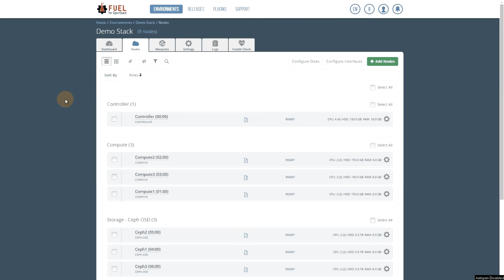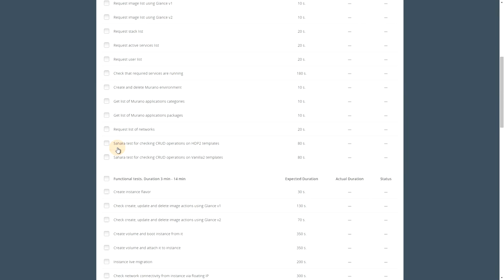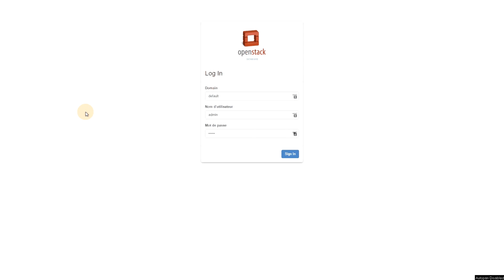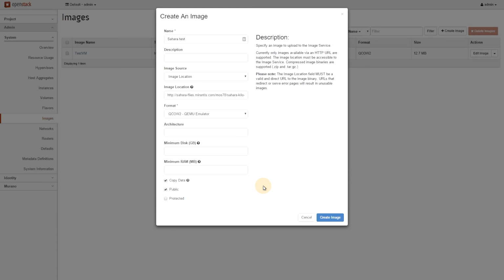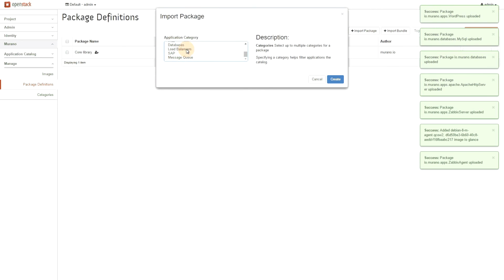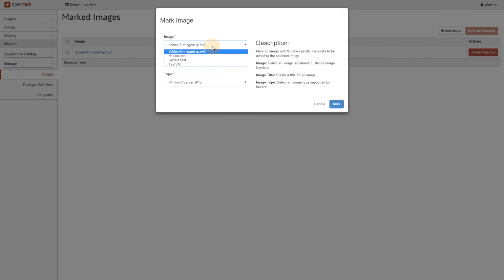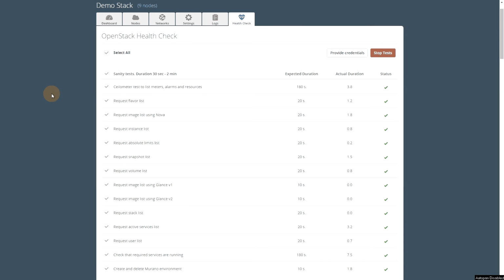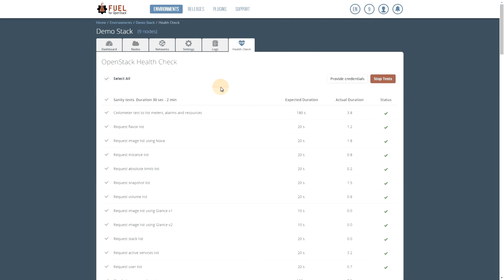Mirantis OpenStack Installation - Part 3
The video series covers the installation of Mirantis OpenStack with FUEL, how to use FUEL plugins from ISO download to login into Horizon.

This Video covers:
- Login into Horizon
- Adding Murano application and Agent image
- Adding Sahara test image
- Live OSTF